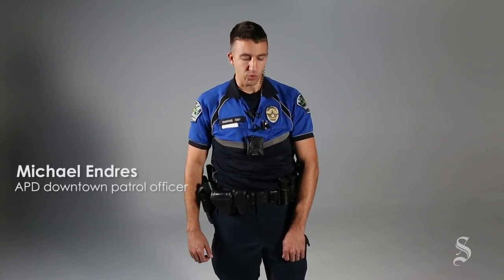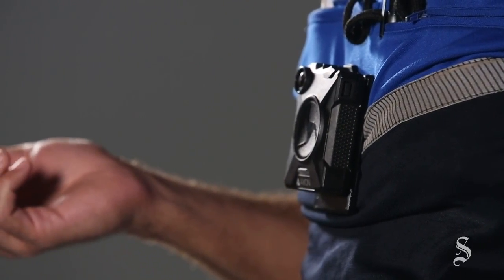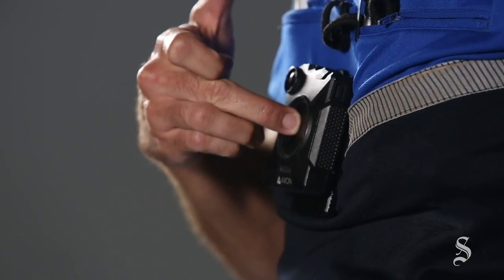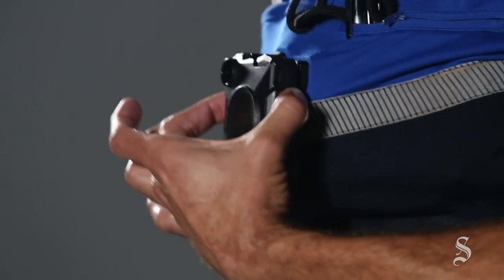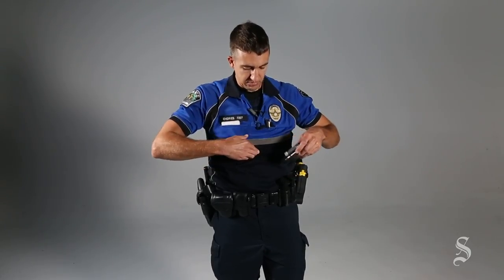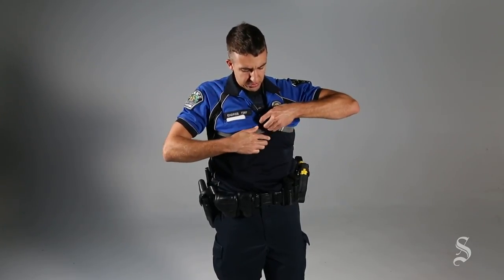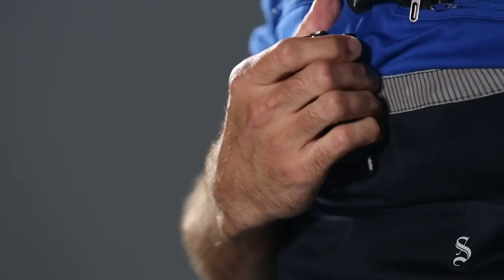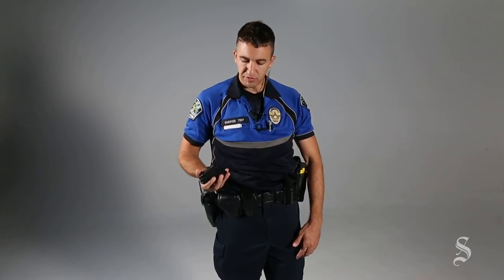APD demonstrates how a body camera works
An officer from the Austin Police Department demonstrates for the American-Statesman how their body cameras operates.